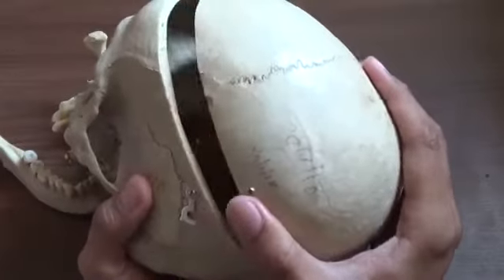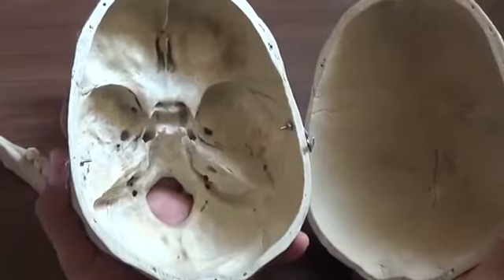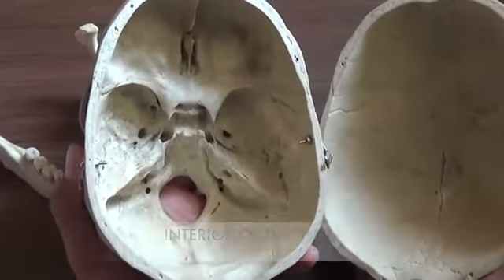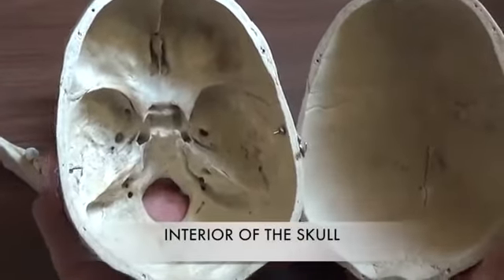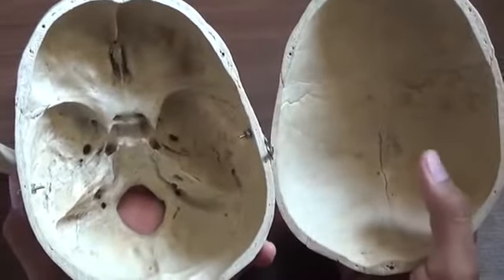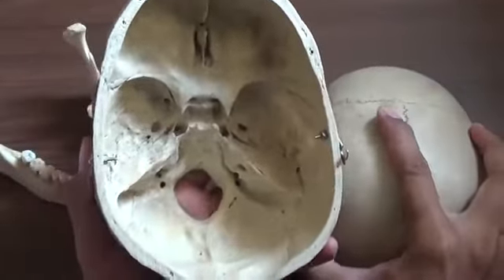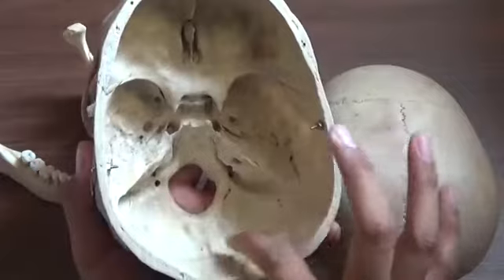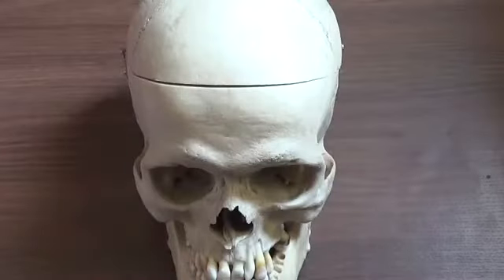introduction of skull